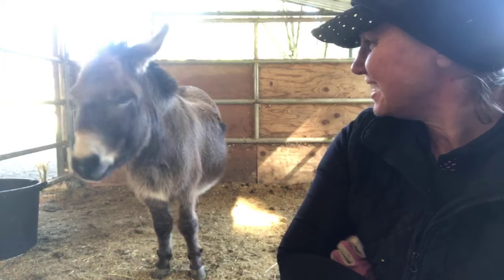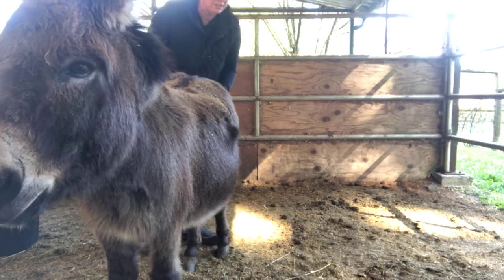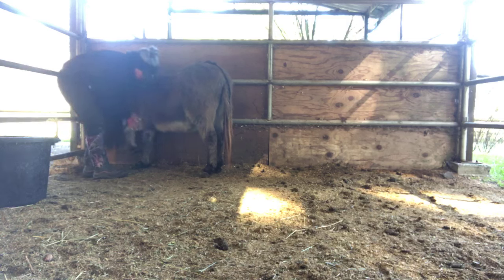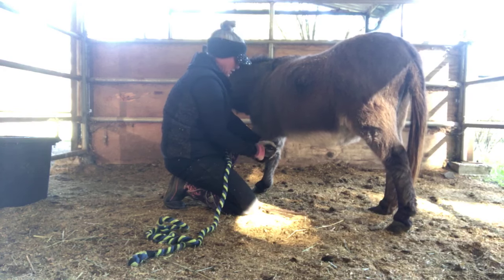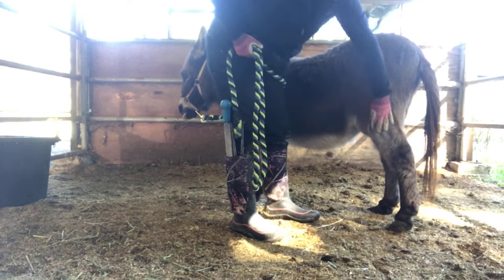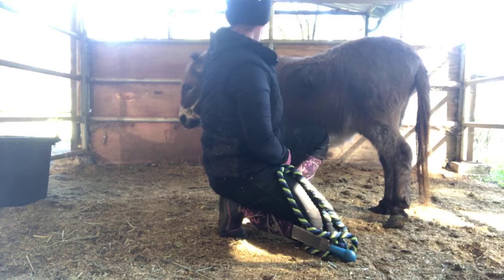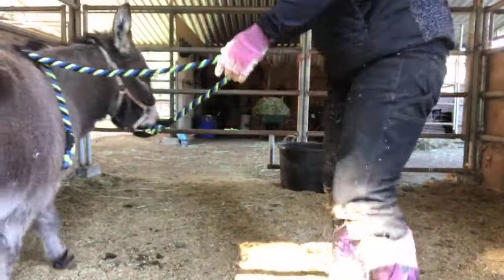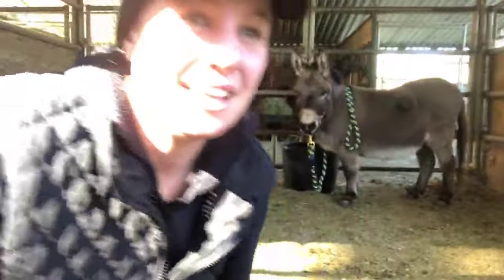Difficult & Kicking - Mini Donkey Hind Hoof Trim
Miniature donkey that does not like for hind hooves to be trim. Kicked and fought with previous farrier. This is my first trim with him. No sedation, no kicking, watch how it is done.